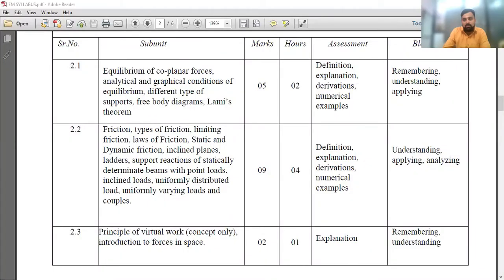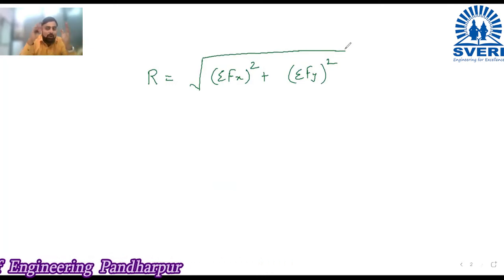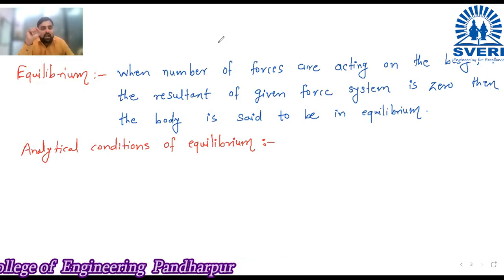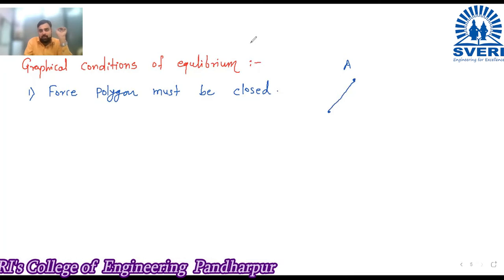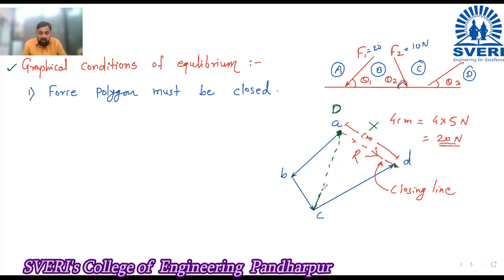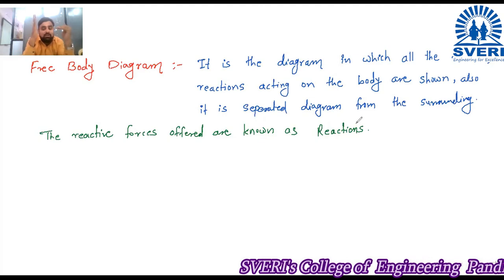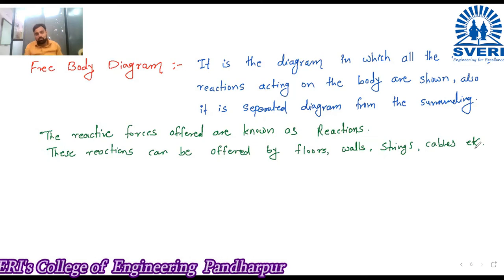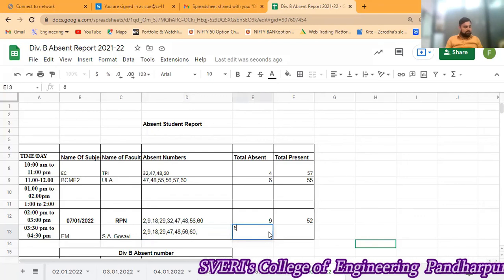Lecture-1 Unit-2 Equilibrum of Rogid Bodies